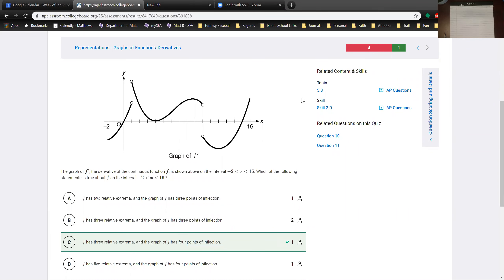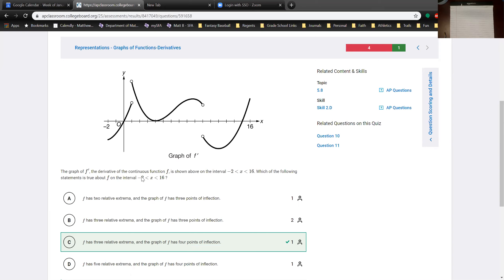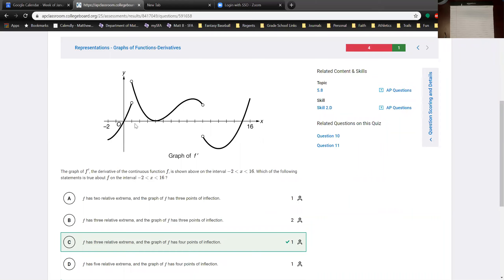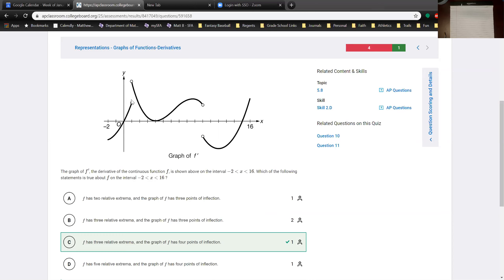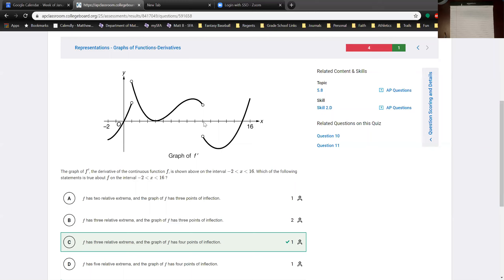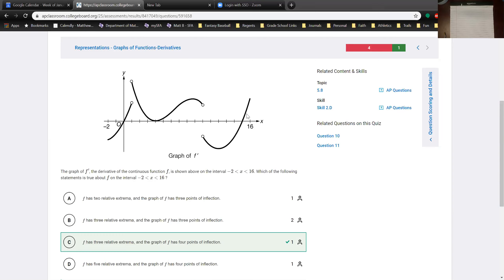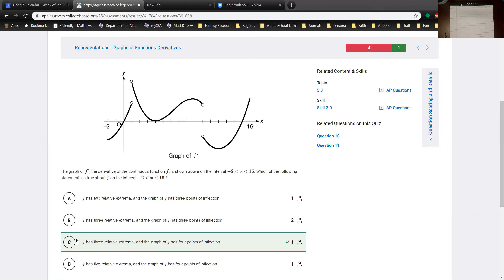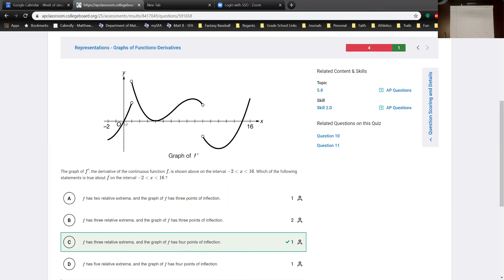Determining Concavity and Extrema from a Derivative Graph